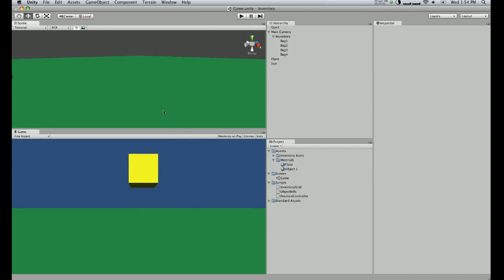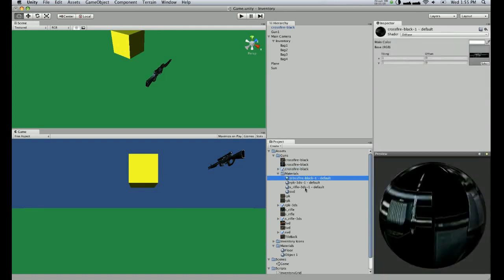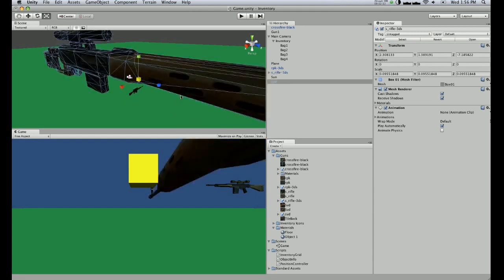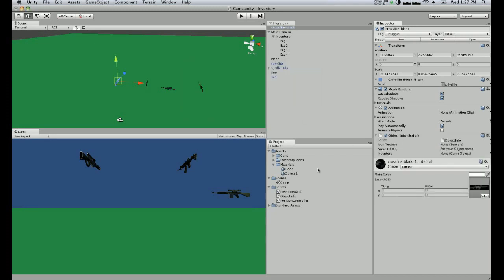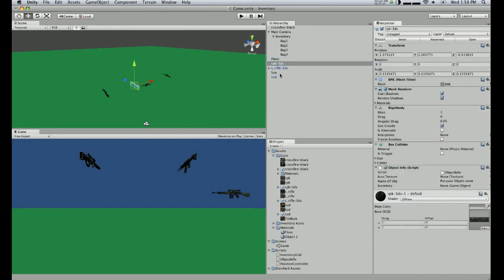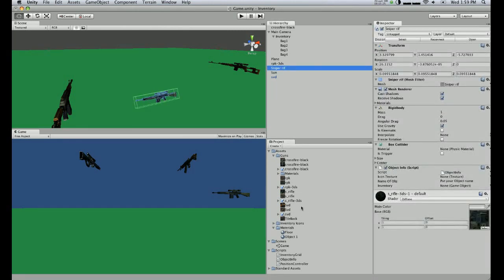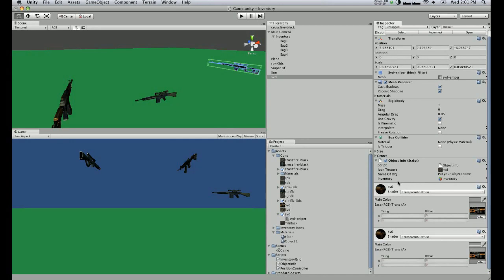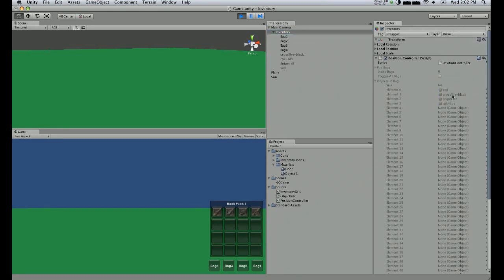Adding 3D Gun Models tutorial for unity 3D game development by forstudent.org